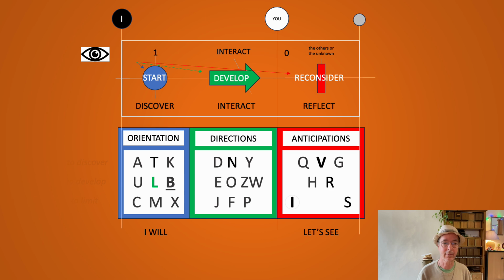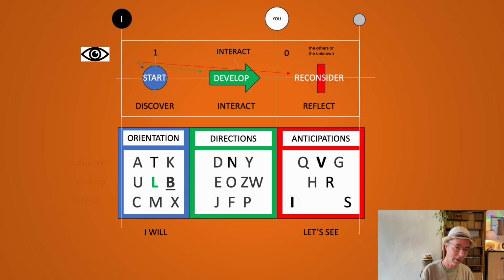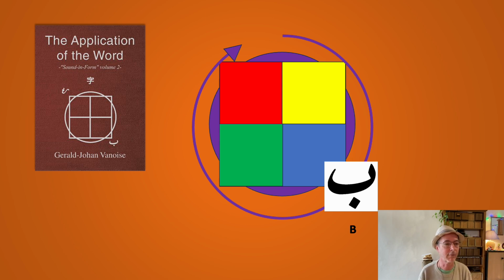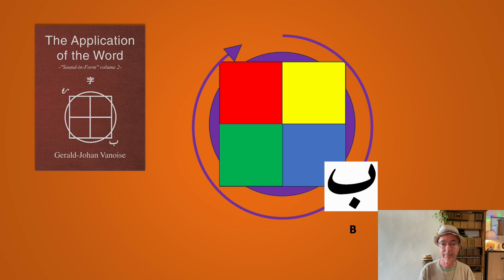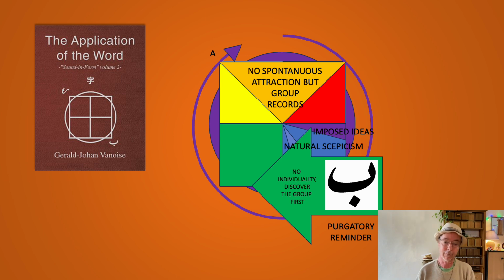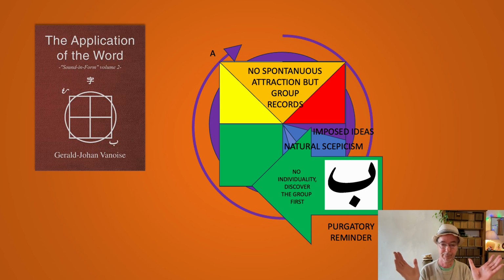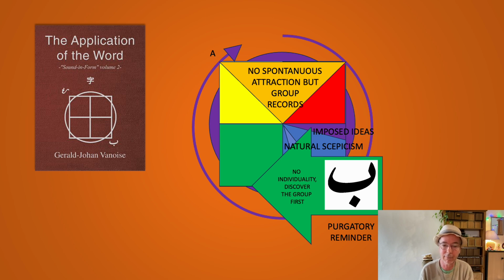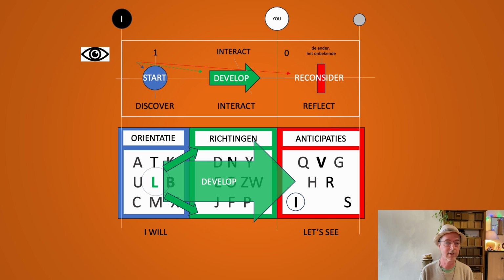The name BILL, its letter combination meanings and its possible approaches.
I explain here the letter combination meaning of the name Bill. It goes further than numerology. I explain how the name fit in English in a setting of the United States. I also explain how the same name could mean something different in for instance an Islamic country. This interpretation was helped  by the background of Ibl'Arabi's teachings.